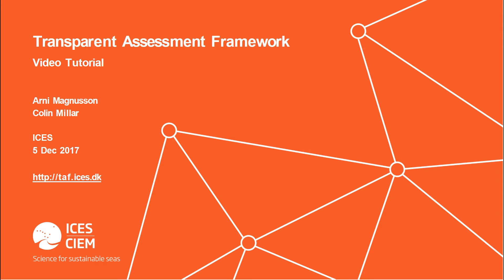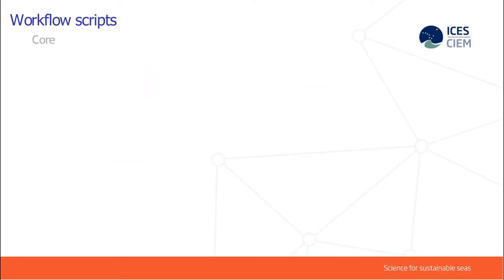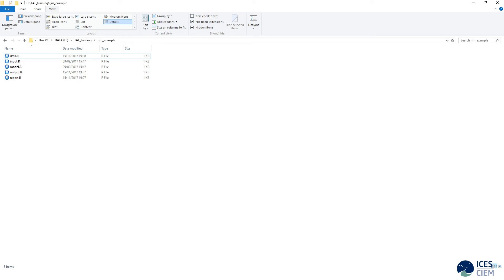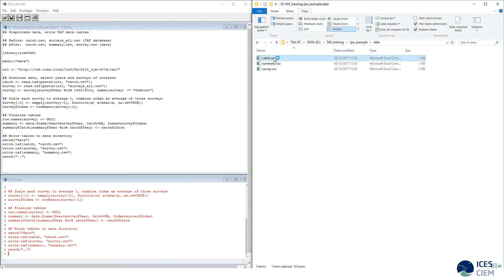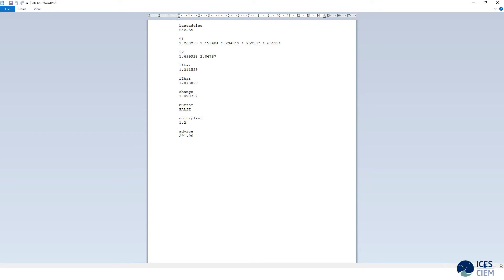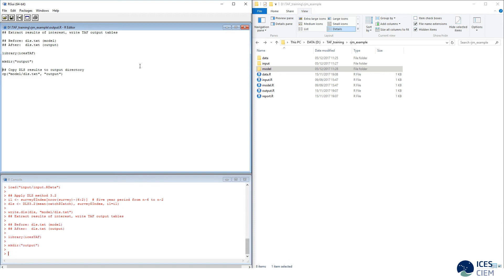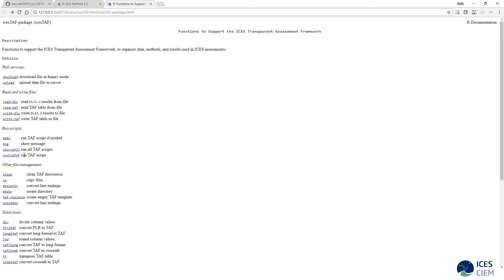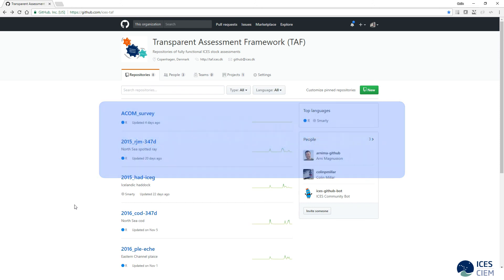Transparent Assessment Framework (TAF): Introduction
Instructor: Arni Magnusson, Data & Assessment Professional Officer, ICES

ICES TAF is a framework to organize data, methods, and results used in ICES assessments, so they are easy to reference and re-run.

This video gives you an introduction on how to use TAF:
  0:00  TAF workflow
  1:56  R scripts
  3:15  North Sea spotted ray
  3:43    -  data.R
  5:55    -  input.R
  6:32    -  model.R
  7:45    -  output.R
  8:13    -  report.R
  9:26  ICES packages
12:07  Summary